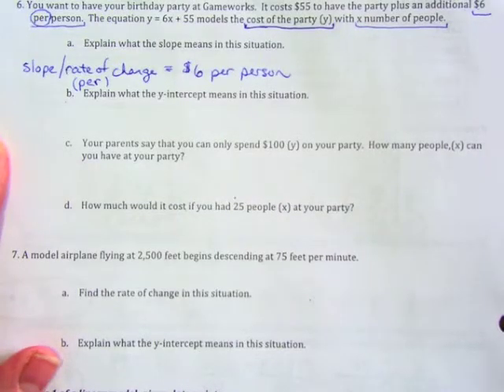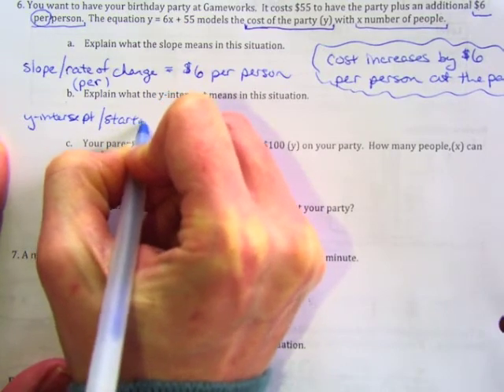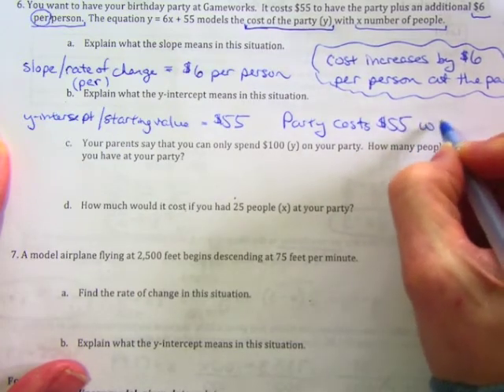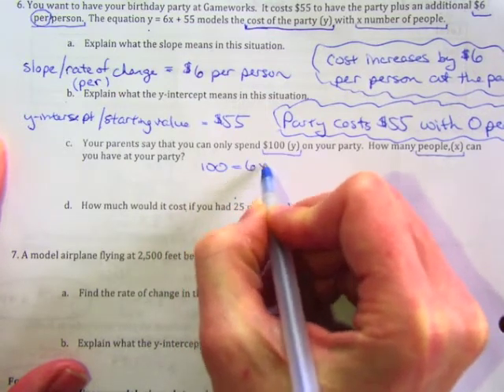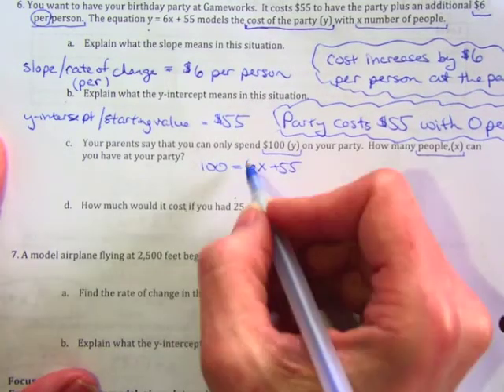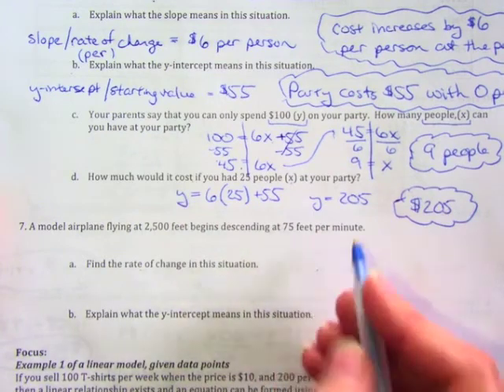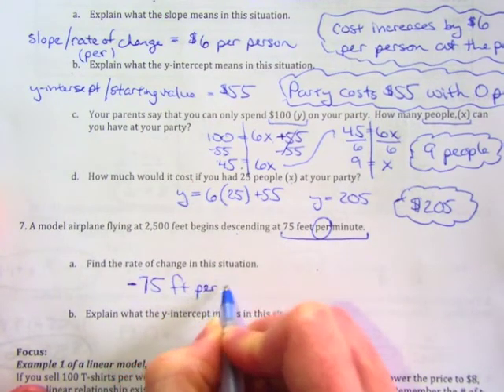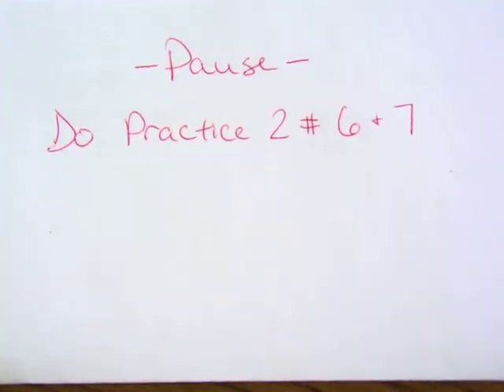U5Obj3 Linear Equation Word Problems #2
U5Obj3 Notesheet 2 - Writing equations of lines from word problems.